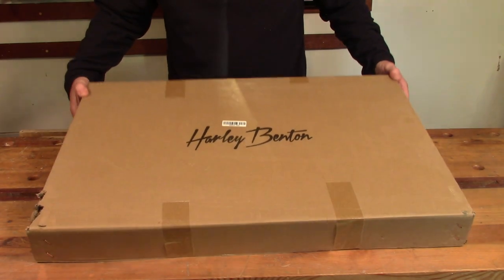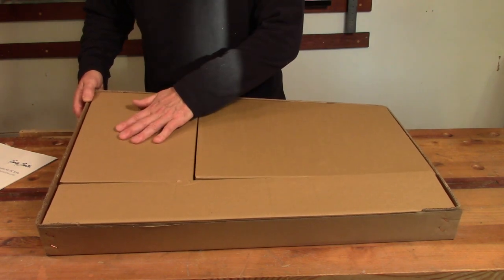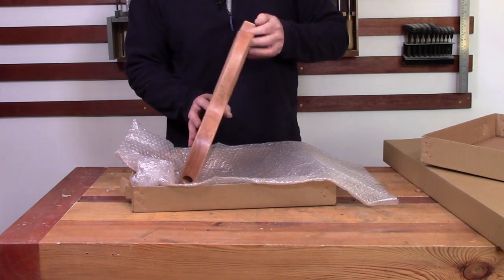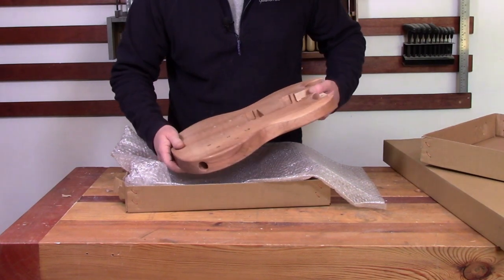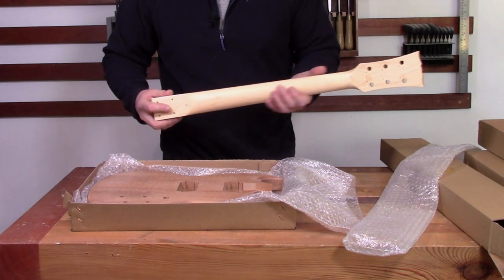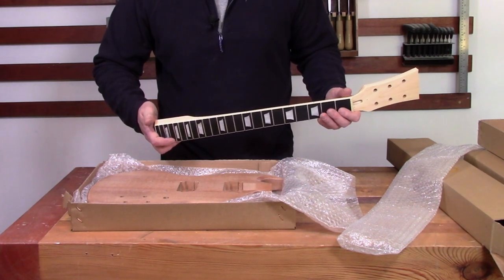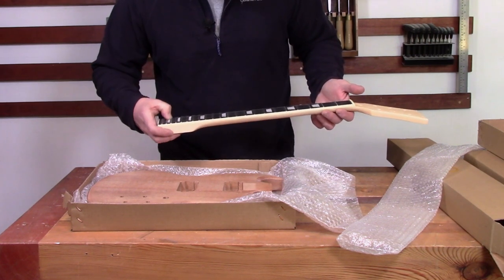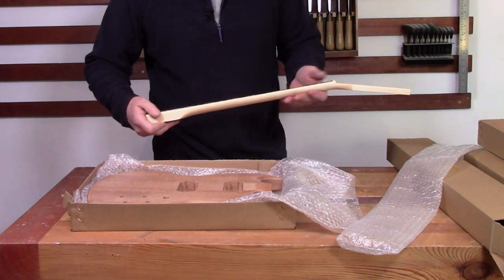Harley benton DC kit build part 1. Can I build this with just one tool?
Hi and welcome to a brand new build from the shed of dreams. This is a first for me as I have never built a kit guitar before but I am actually looking forward to seeing wht this one turns out like.

The Harley Benton DC kit cost me £90 direct from Thomann and that included the kit, delivery and all taxes, so all in all a very reasonable deal.

I will be tackling the DC kit build in three stages, episode 1 will be unboxing and examining the kit, episode 2 will be finishing the kit and episode 3 will be assembly and testing/demo.

Video content
00:00 - Introduction.

00:55 - Unboxing.
01:46 - Checking the body.
03:49 - What about the neck?
06:28 - Checking the hardware.
09:24 - So what's the plan?
10:15 - Thanks a lot for watching, buh bye!